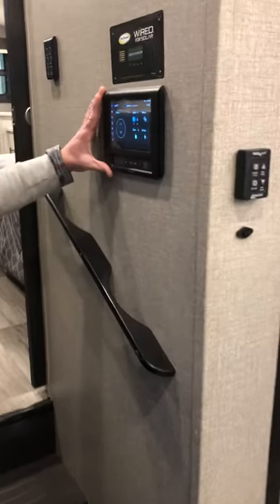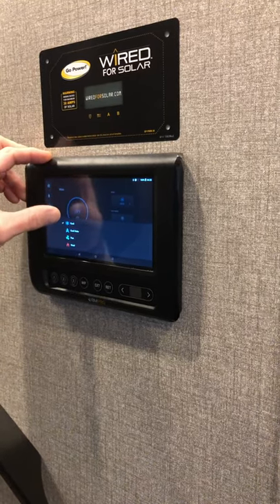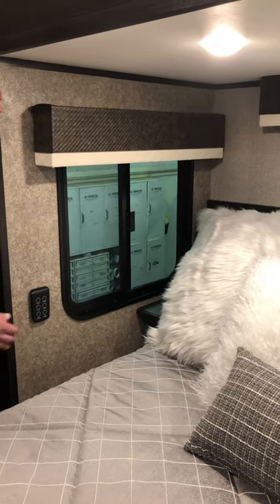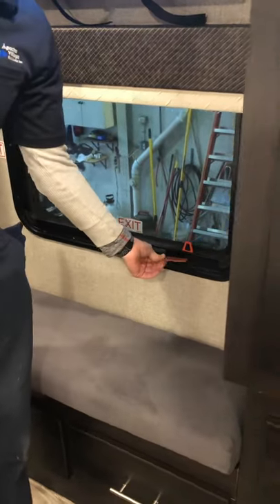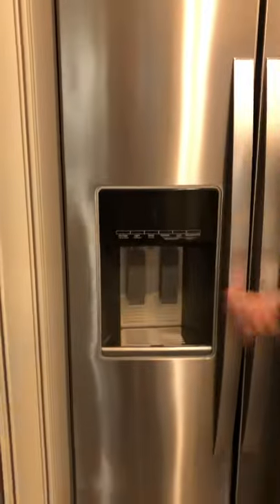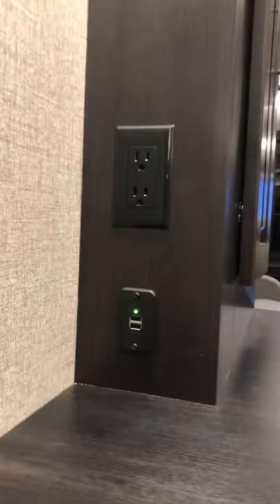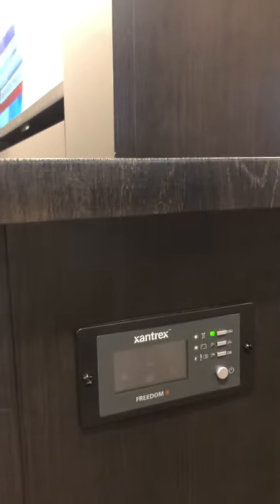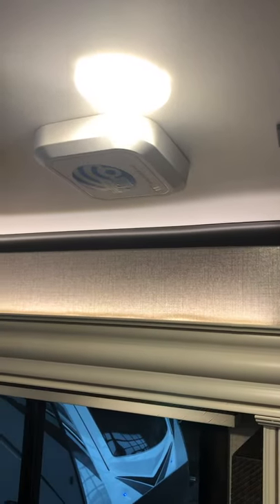Jayco North Point 382FLRB interior walk through